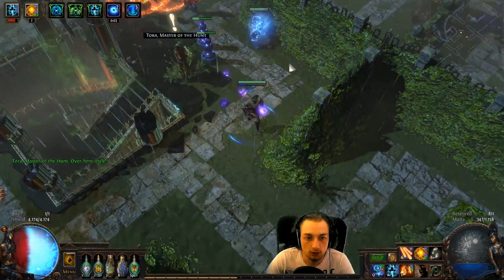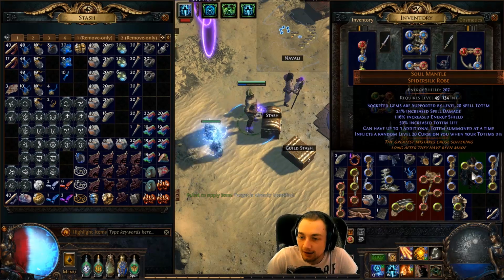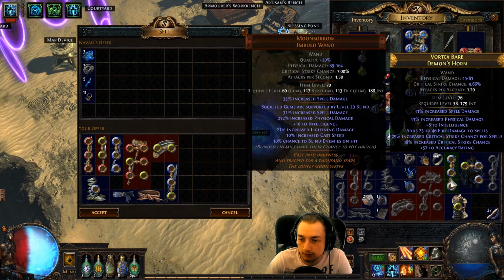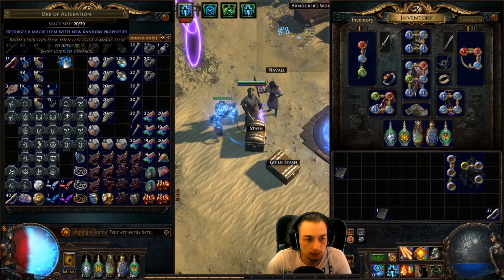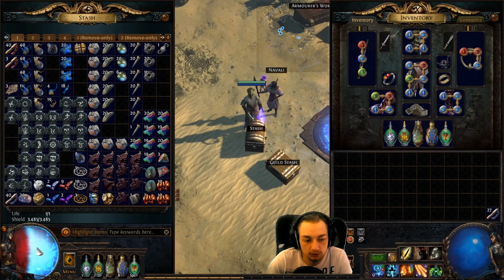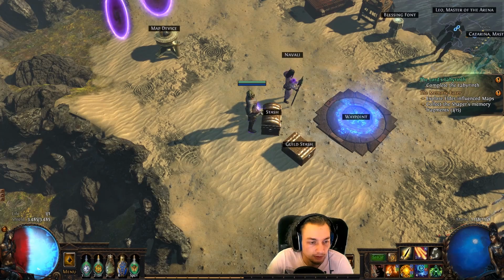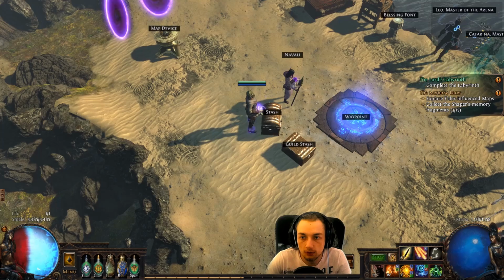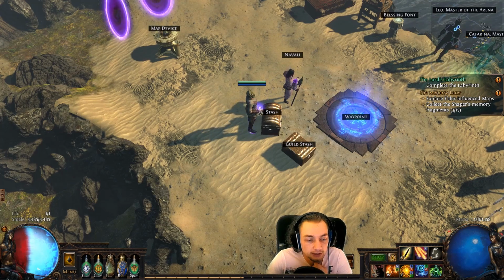Path of Exile #292 To Sell or not to Sell